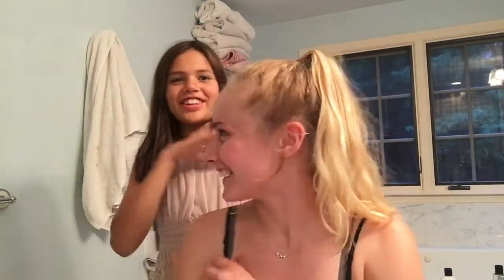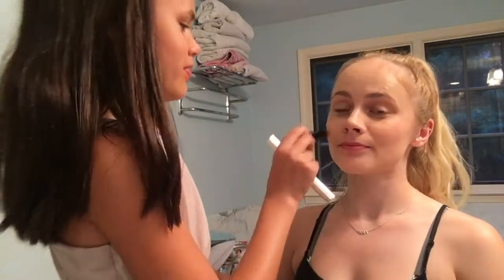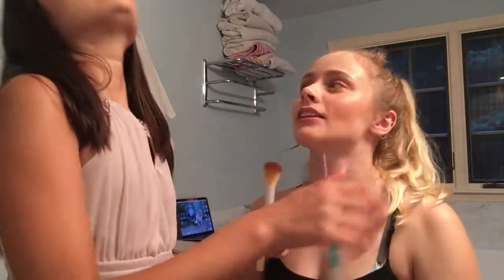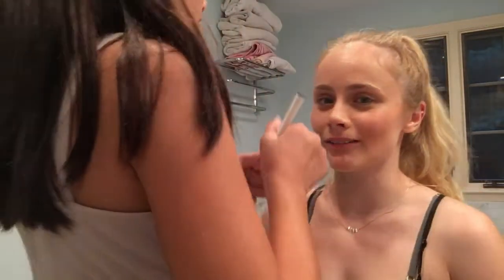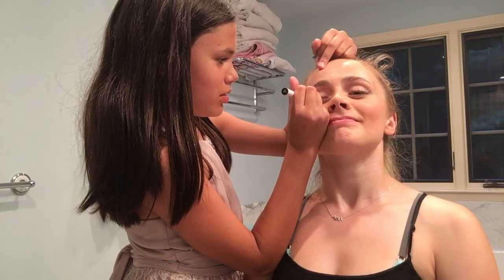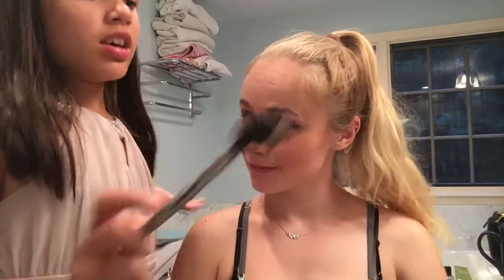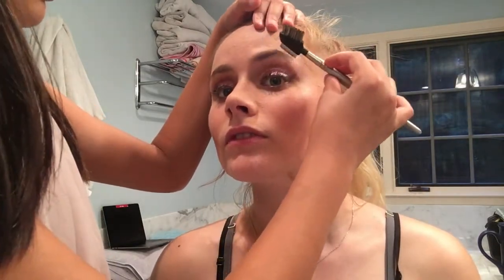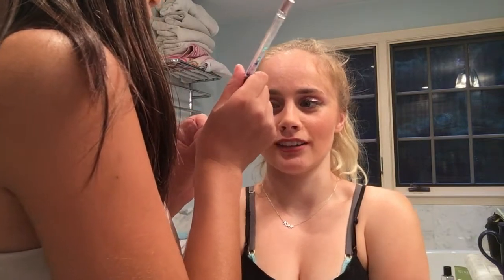11 YEAR OLD DOES MY MAKEUP!??!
Hi guys, I'm back and will be posting regularly!!
Anna did my makeup tonight, let me know in the comments how she did (I think it came out fantastic, I think we have a new MUA in townnn) ALSO, she helped edit this video as well, so cool!